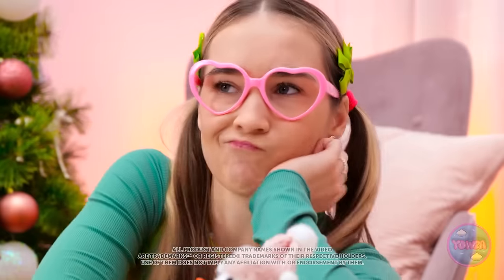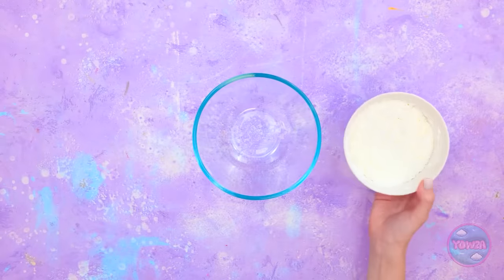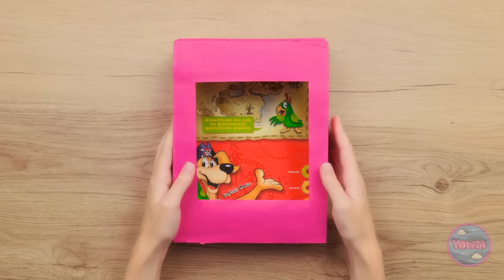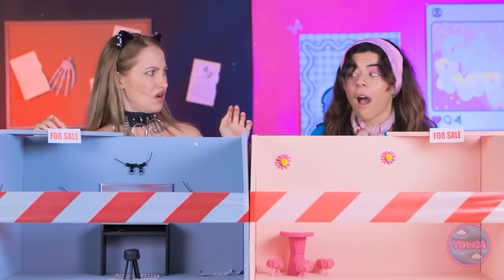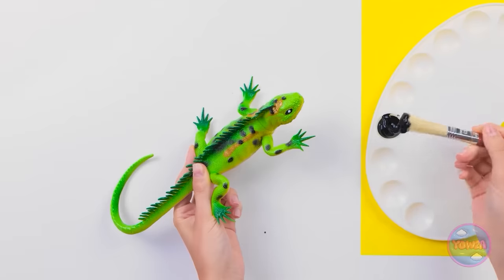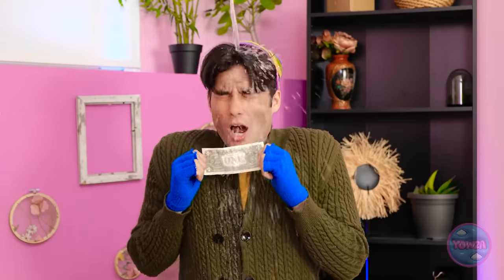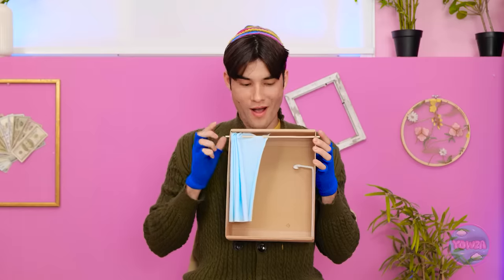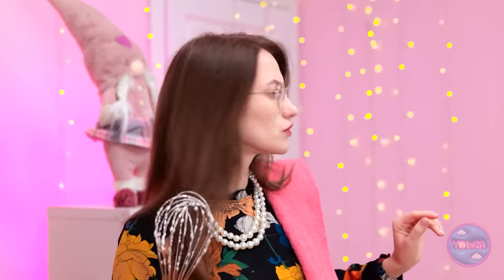WOW 💖BARBIE EXTREME MAKEOVER FOR CHRISTMAS 👑✨ Rich vs Poor Smart Ideas for Parents by 123 GO!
🌟 Get ready for a dose of holiday cheer and inspiration as these crafty parents go head-to-head, proving that you don't need a hefty wallet to create magical moments for your little ones. 🎁✨

👏 Who will win the ultimate Barbie Extreme Makeover crown? Join us on this festive adventure and discover the incredible transformations that will leave you saying WOW!